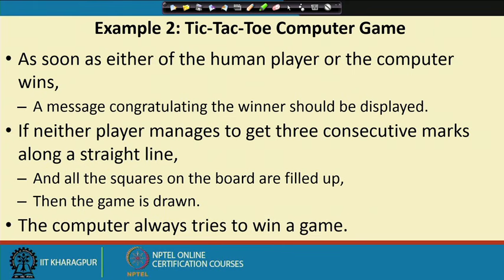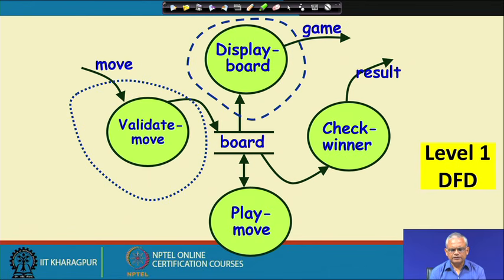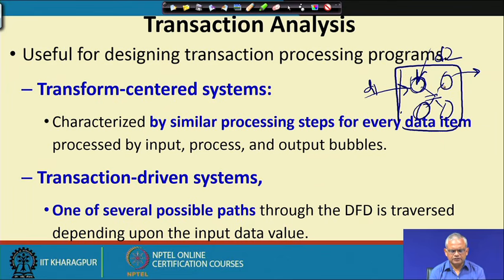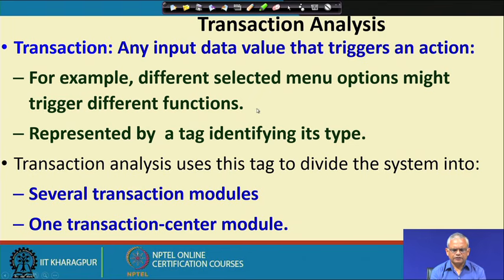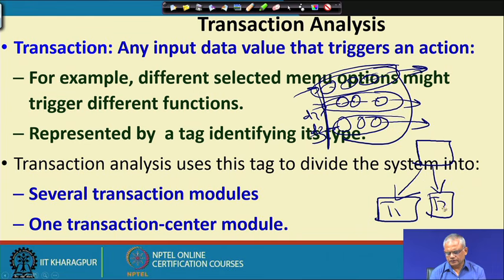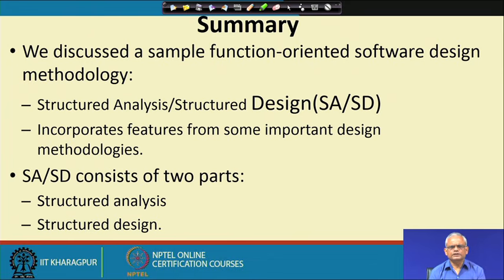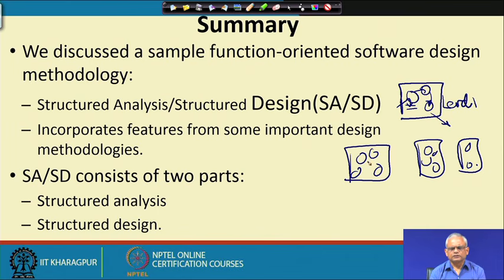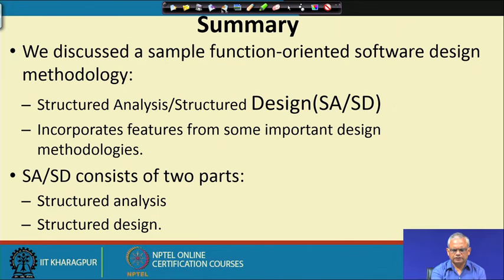Lecture 29: Structure Chart Development